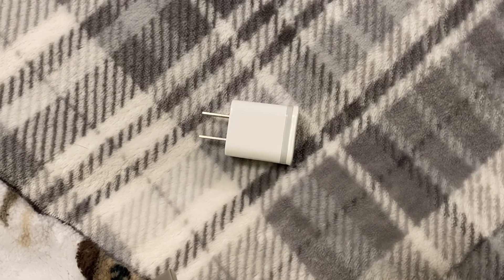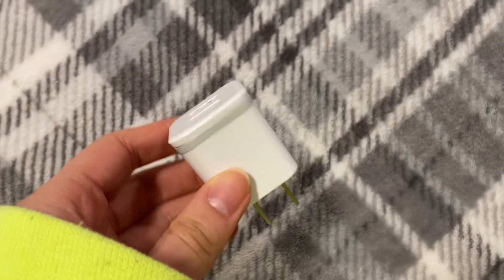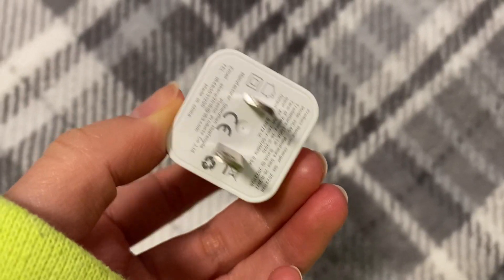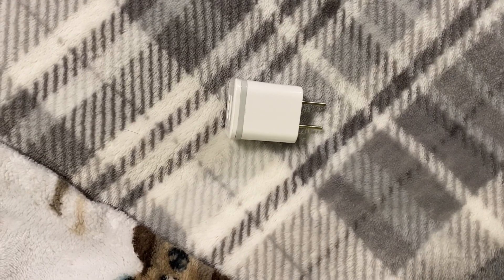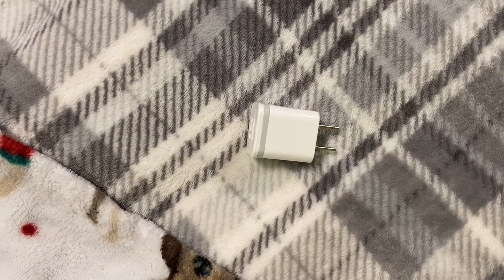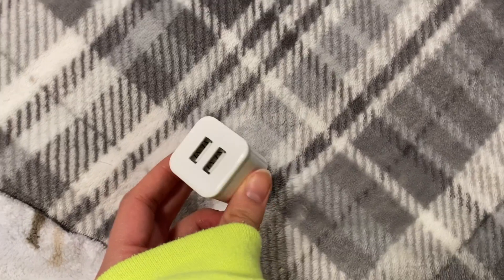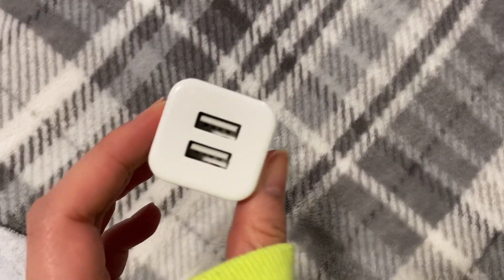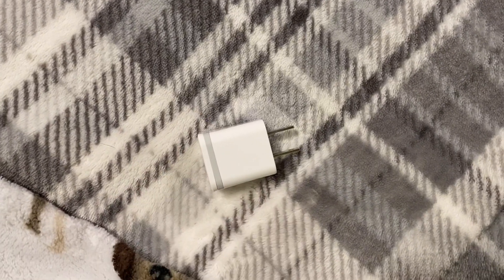Watch Before Buying USB Wall Charger, LUOATIP 3 Pack 2 1A 5V Dual Port